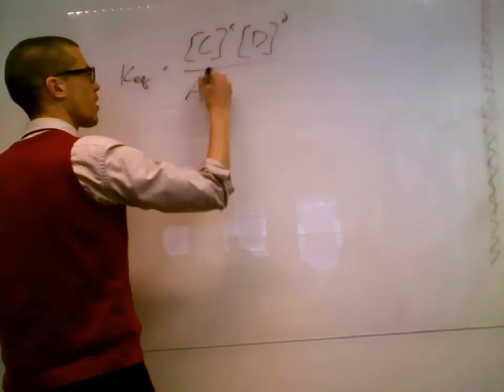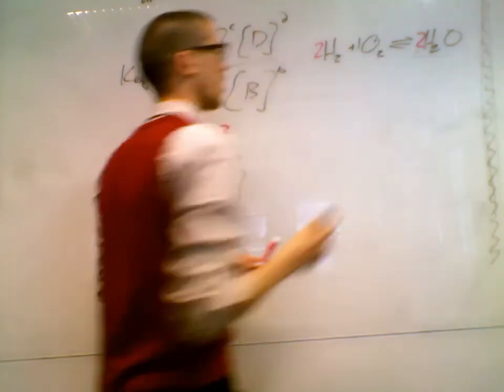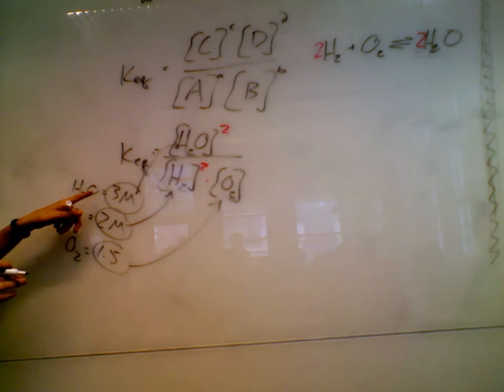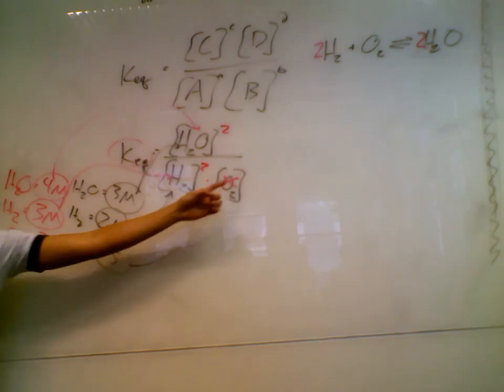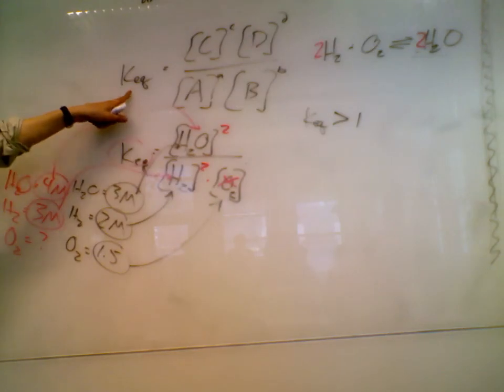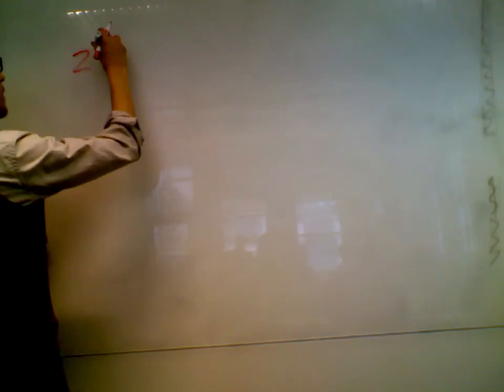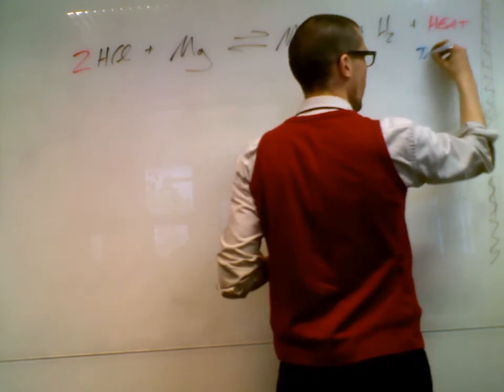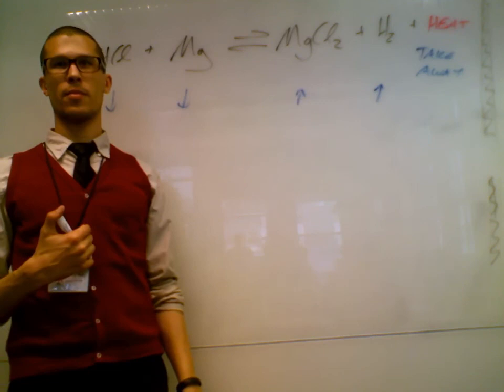2013 Honors Chem 5 review part 2